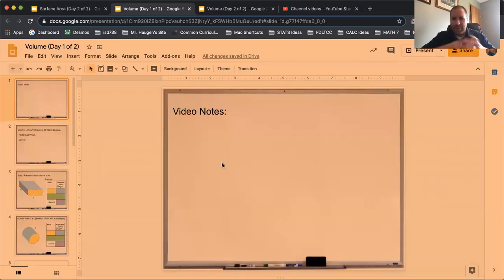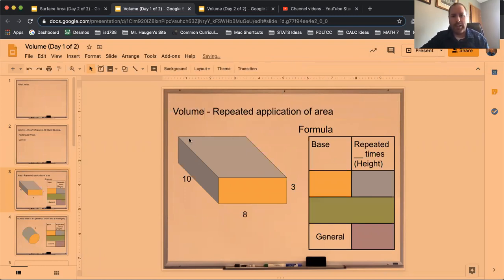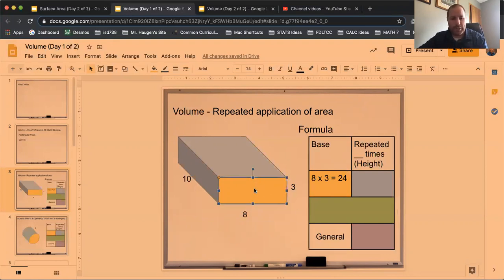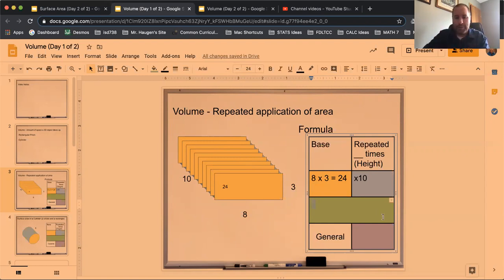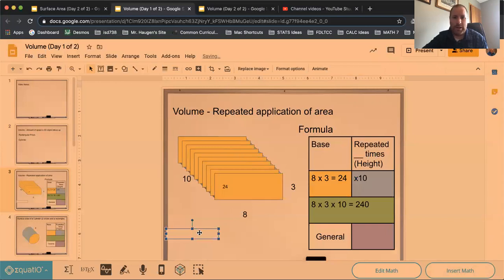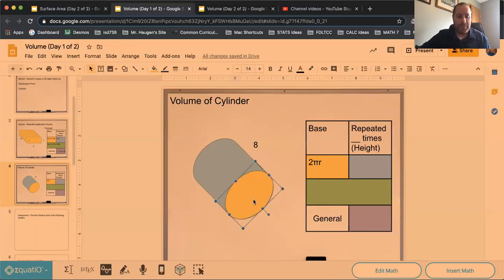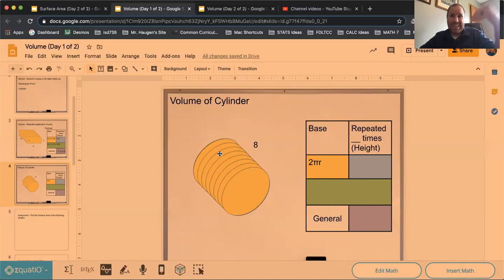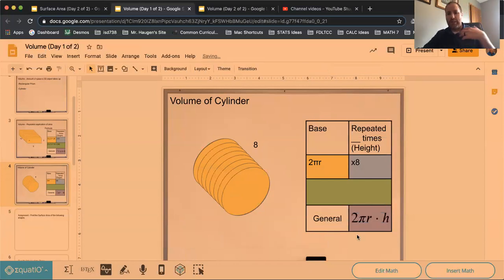CORE - Volume (1/2)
Volume of Rectangular Prisms and Cylinders